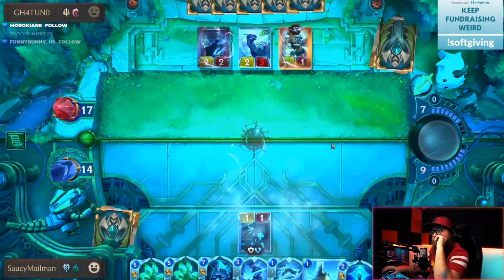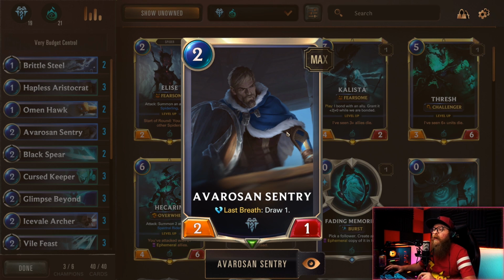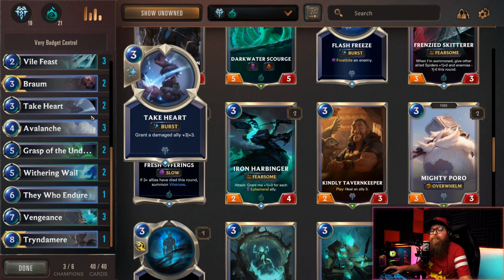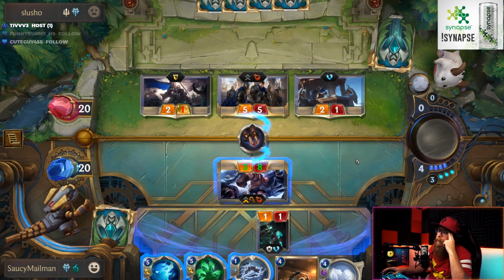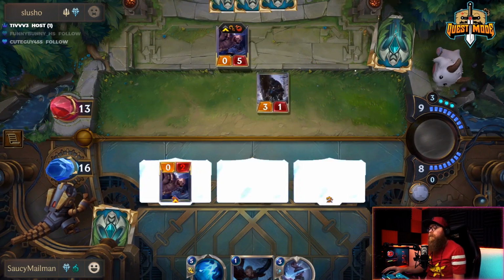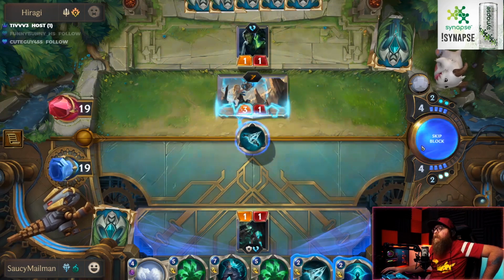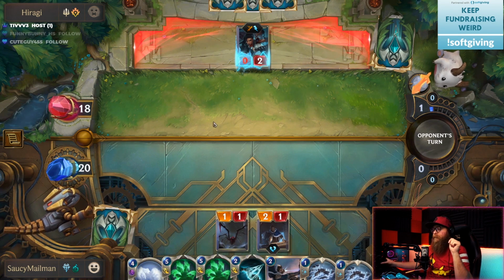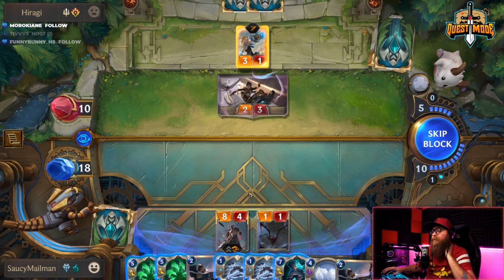Save Your Shards and PICK ON AGGRO With This BUDGET Control Deck | Legends of Runeterra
Super Budget Freljord Control Deck | No Epics, Only 1 Champion

This is a budget control deck that doesn't contain any epics and only champions that you start with. The goal of this deck is to control the board, remove all of the opponents threats and eventually grind them down with a single threat. We can make use of Braum or Tryndamere in order to try and eventually win while burying the opponent in card advantage and removal.

Deck Code: CEBAGAIBAMFRIBIBAUASQKZQGEBAGAIFDURDMBABAEERMHROAEBACAJCE4

Deck Intro and Explaination: 00:27
Game 1: 06:18
Game 2: 14:08

Catch me LIVE on Twitch Mon/Tue/Fri/Sat